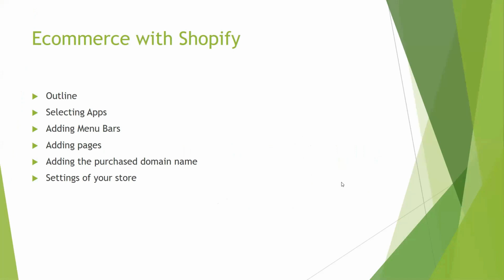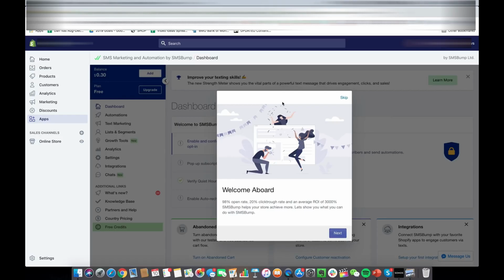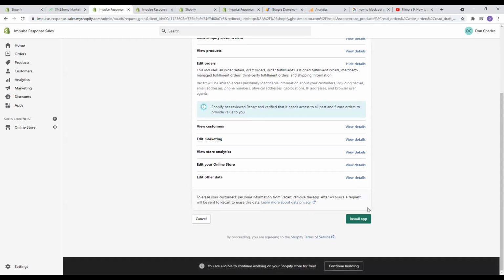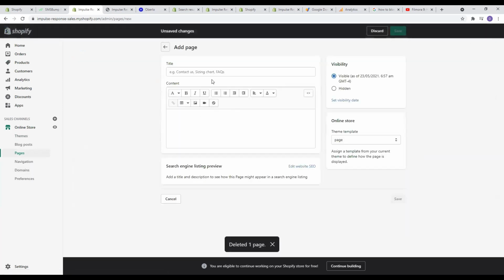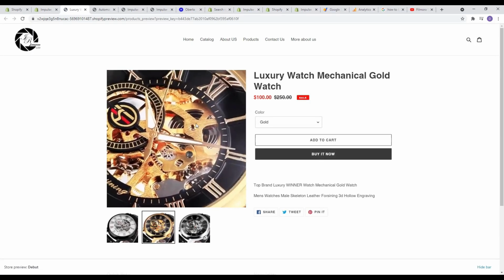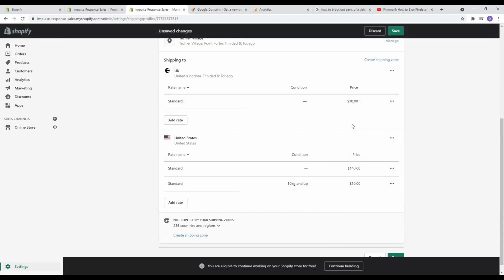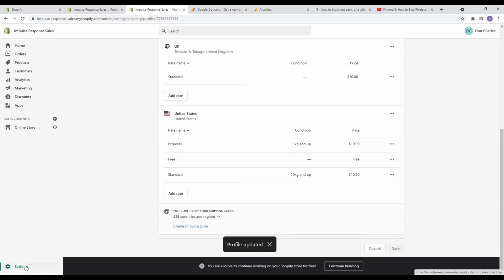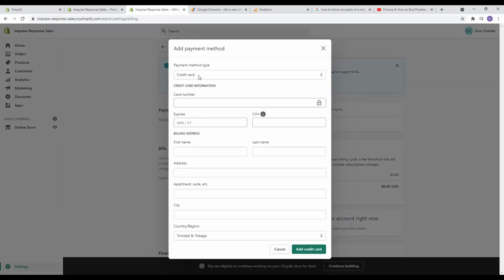EwS Lecture 5: Selecting Apps for your Store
This lecture focuses on key strategies to identify winning dropshipping products that align with your niche and customer demand. This lecture covers how to evaluate products based on market trends, profit margins, uniqueness, and problem-solving potential to maximize sales and profitability. You will learn to use tools like Google Trends and product research apps to analyze demand and competition. Designed for ecommerce entrepreneurs, this module equips you with data-driven techniques to curate a compelling product lineup that drives growth and customer satisfaction.